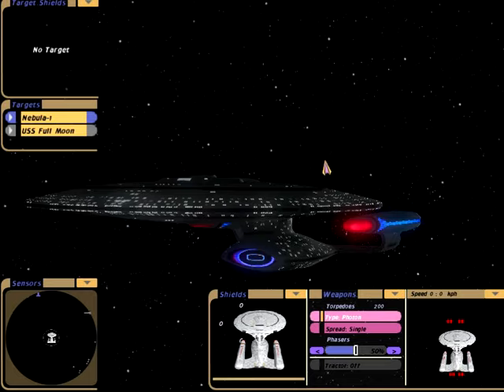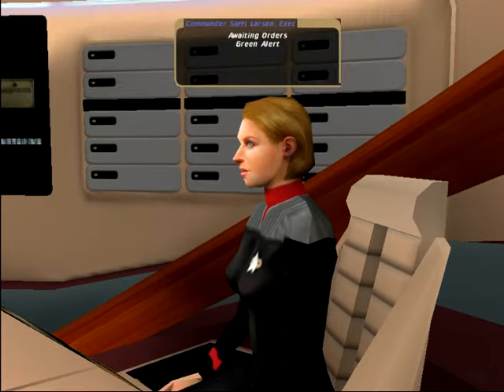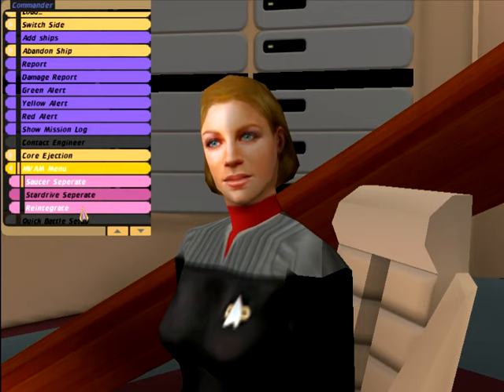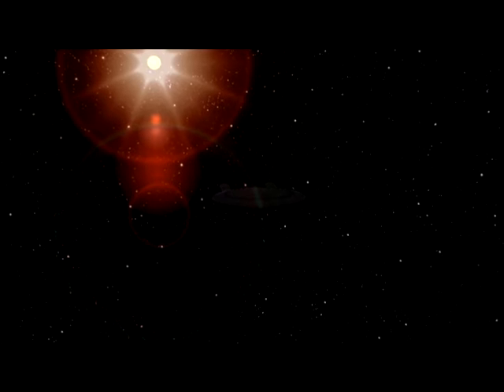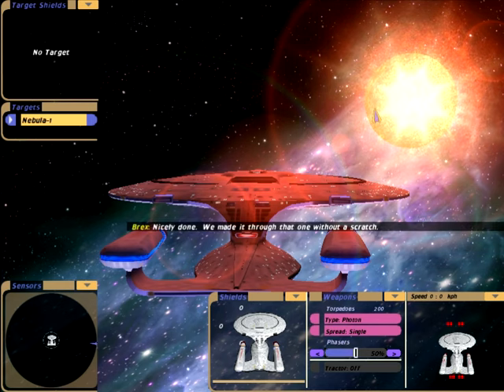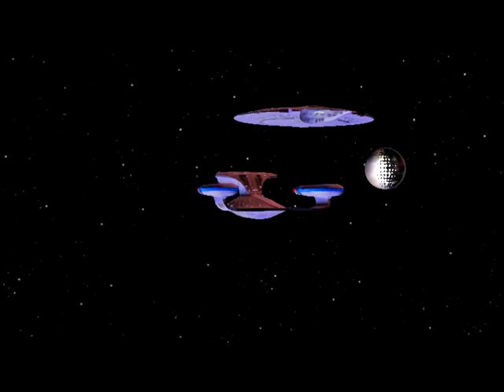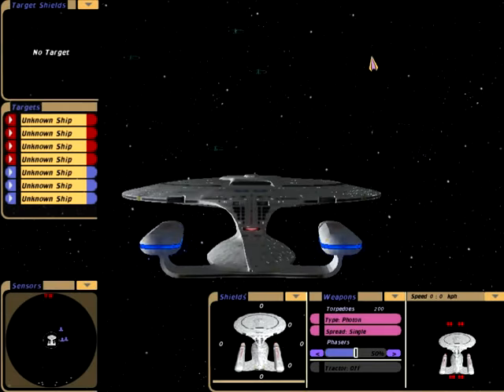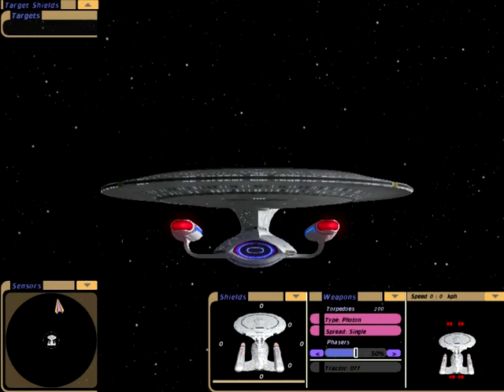Captain's Log: Welcome to Star Trek Bridge Commander!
Welcome to Star Trek Bridge Commander! Modern title, I know, but this is my absolute favourite Star Trek game. I've loaded it up with the amazing Kobayashi Maru mod and I'm ready to fly! In this episode, I take the famous Galaxy class for a spin against some Romulan and Klingon fleets, with varying degrees of success!

This episode was mostly just me mucking about in Quick Battle mode, but there is a detailed story mode too! Want to see that and more Bridge Commander videos?